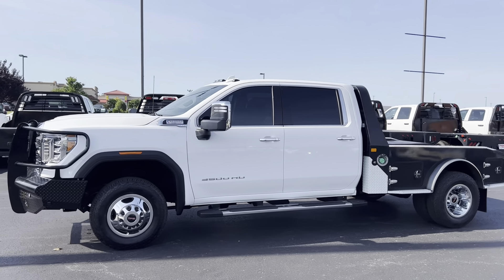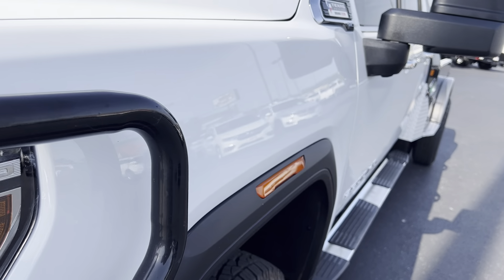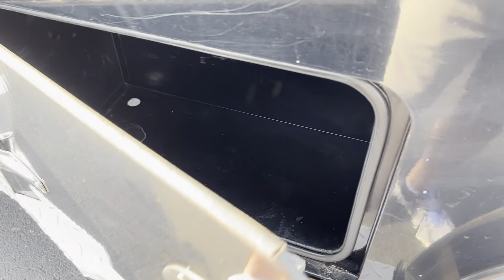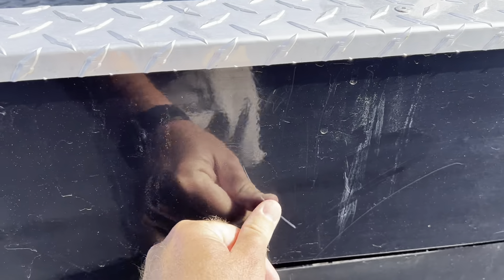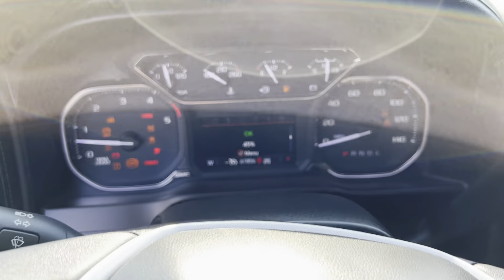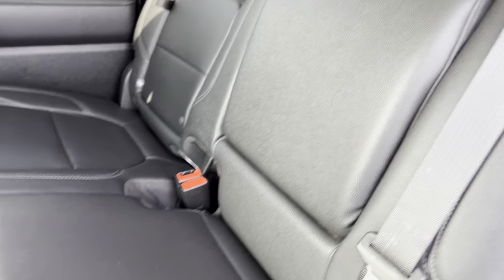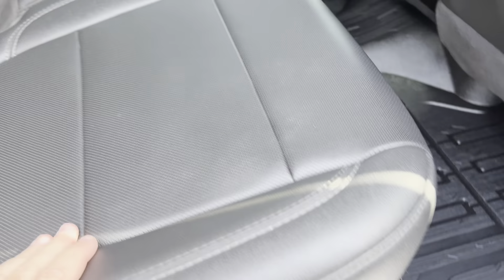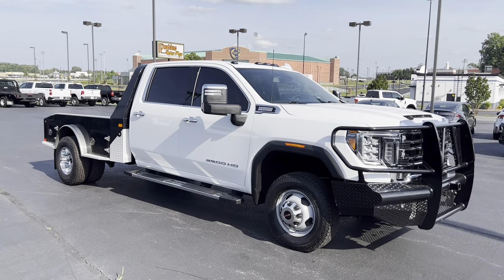#153993 21 GMC 3500